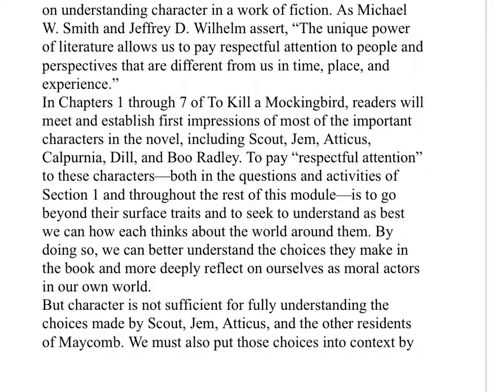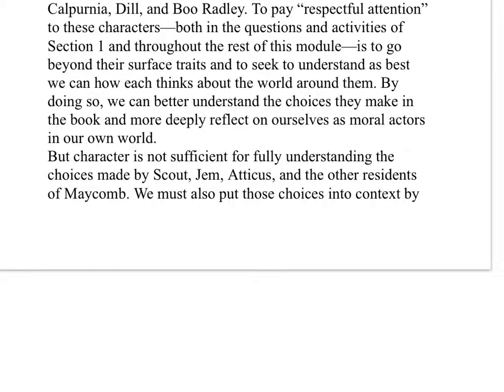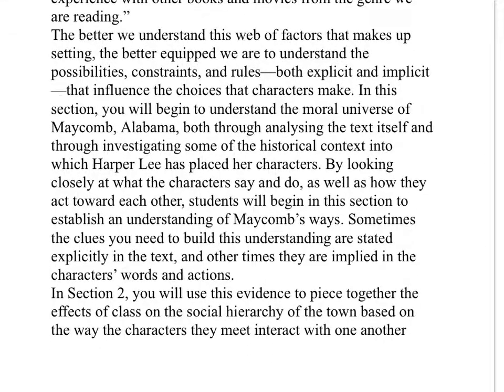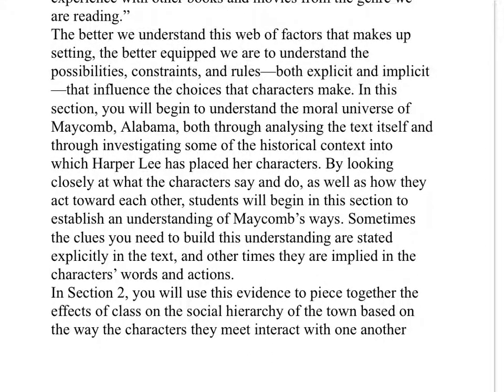Section 2: Maycomb's Ways